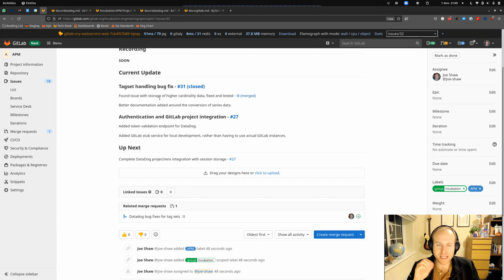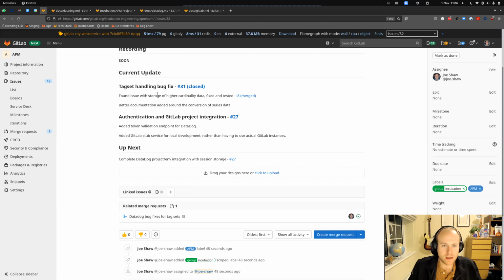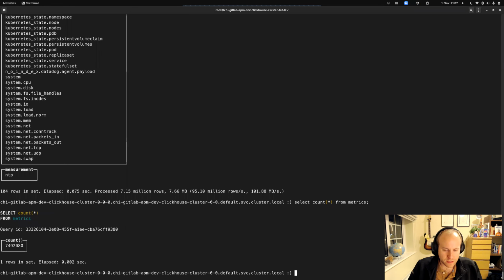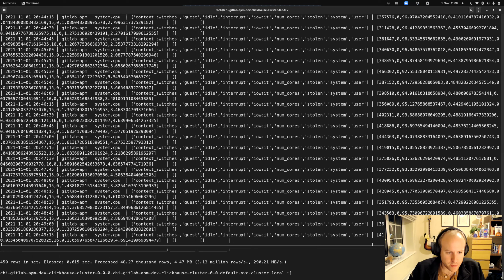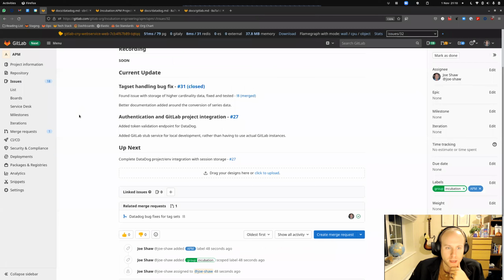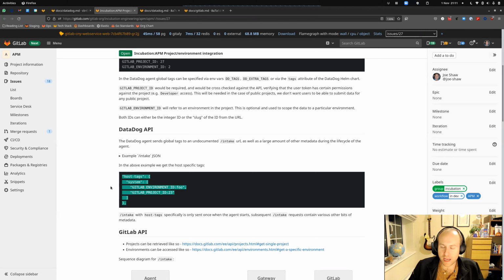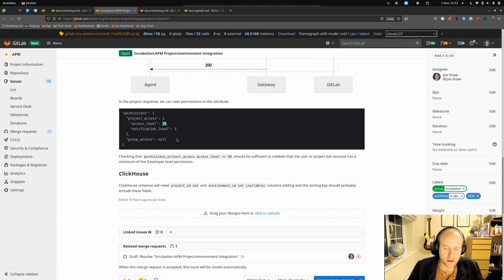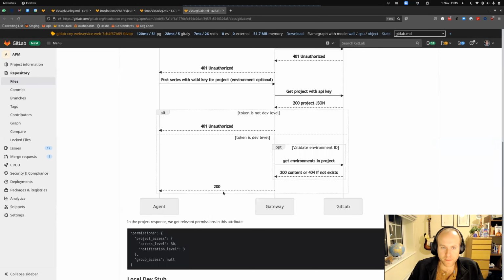Incubation Engineering APM -- Weekly Demo November 1st 2021